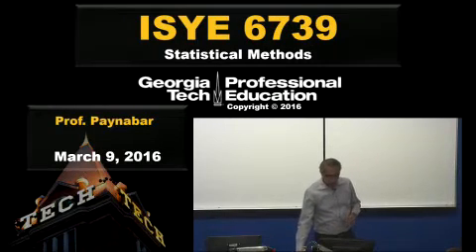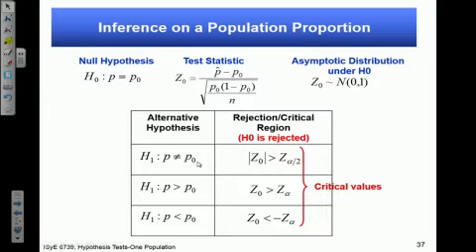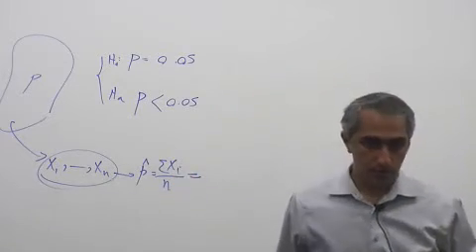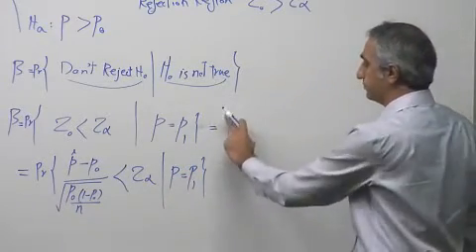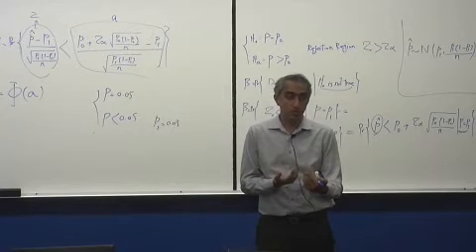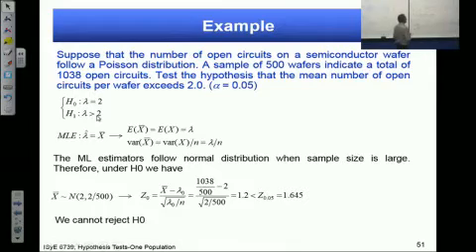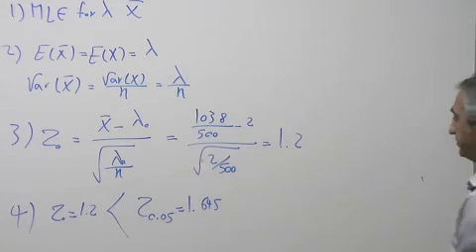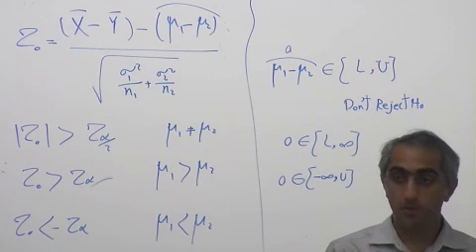ISYE 2028 - Lecture 18